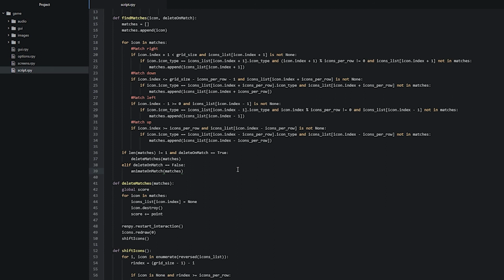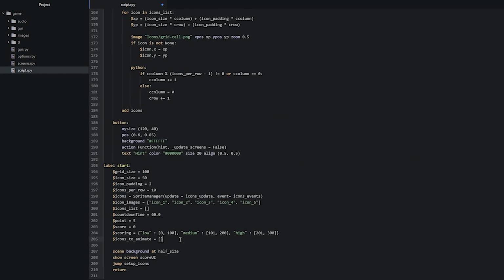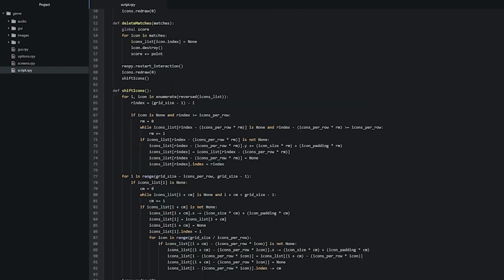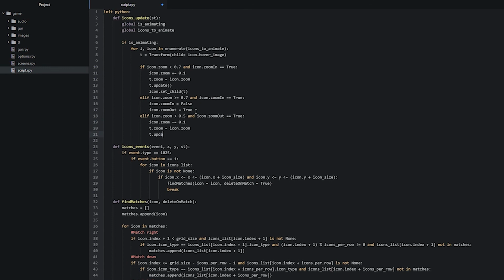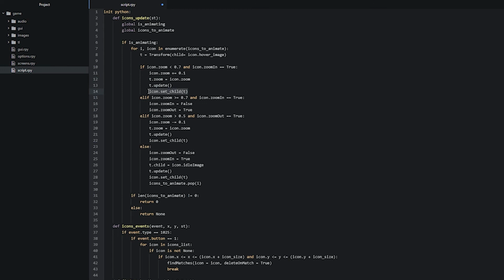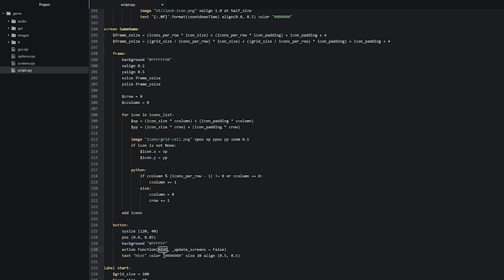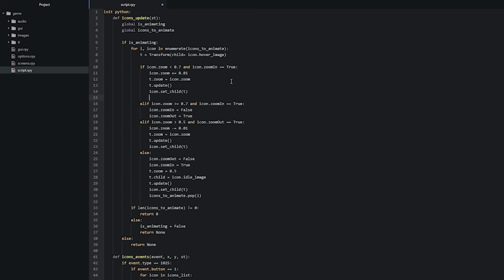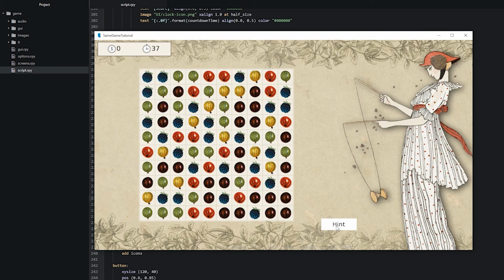Ren'Py Minigame Tutorial - SameGame, Part 10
In this part of the SameGame tutorial, we are implementing the animations for the icons that is triggered when a user clicks on the hint button.